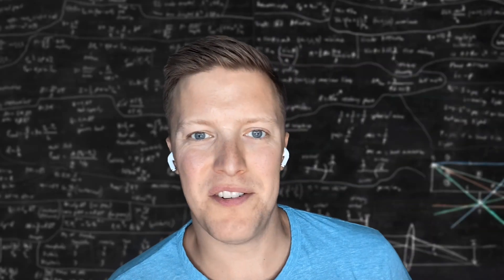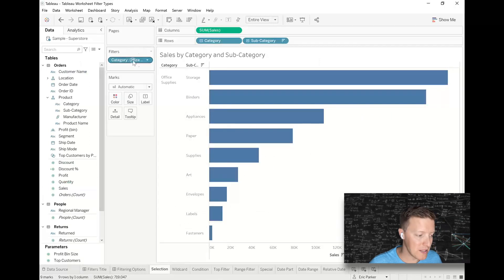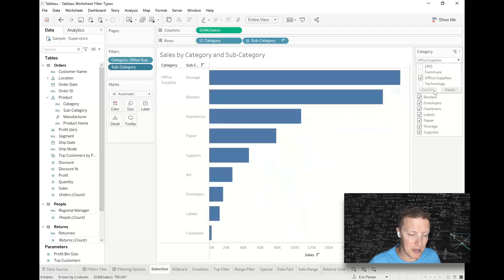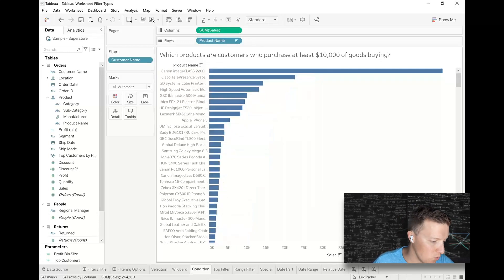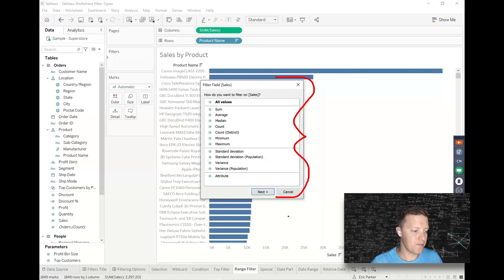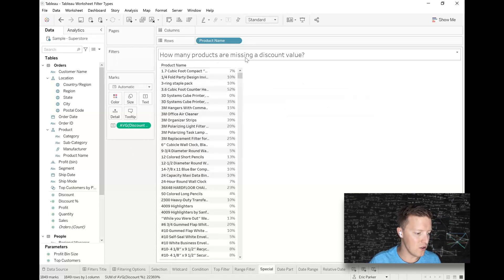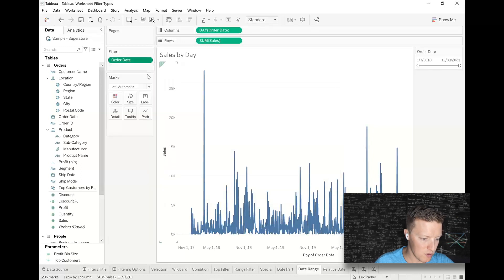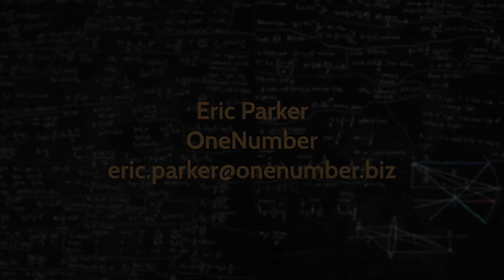Tableau Worksheet Filters Explained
Worksheet filters provide Tableau Desktop developers and Tableau consumers the ability to customize the worksheets they are looking at. There are a number of distinct worksheet filter types in Tableau including General, Wildcard, Condition and Top. If you want to learn more about these filtering types and how you can utilize them, check this video out!

0:00 Introduction
1:15 Selection (Dimension)
3:33 Wildcard (Dimension)
4:32 Condition (Dimension)
5:23 Top (Dimension)
6:15 Range (Measure)
8:10 Special - Nulls (Measure)
9:17 Date Parts
9:44 Date Range
10:15 Relative Date